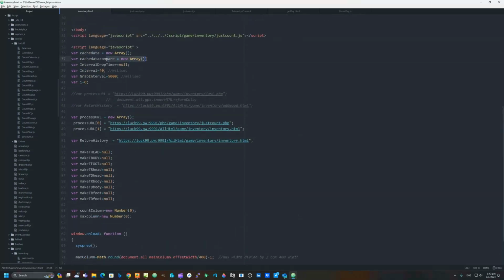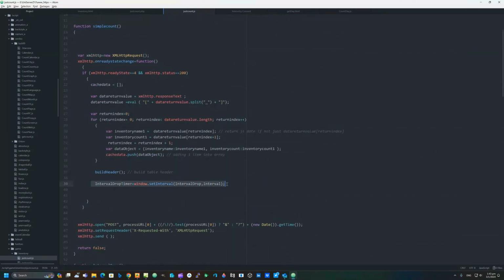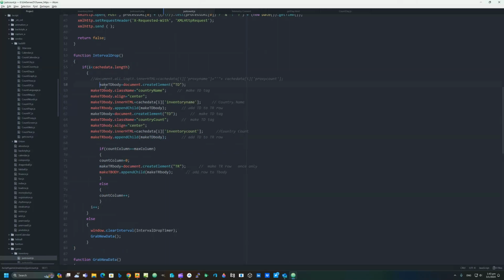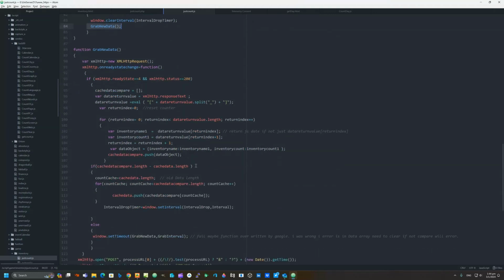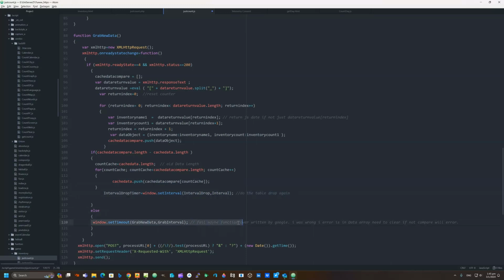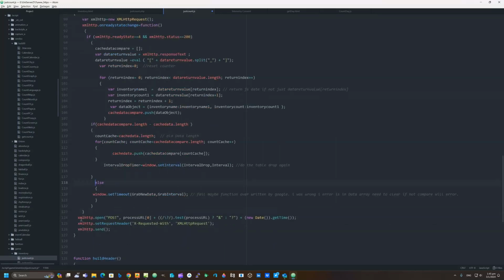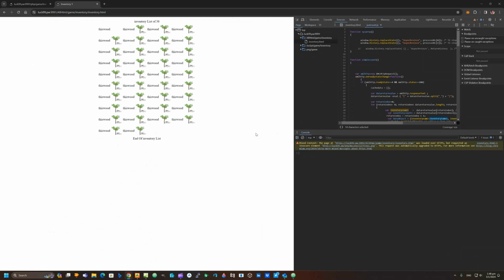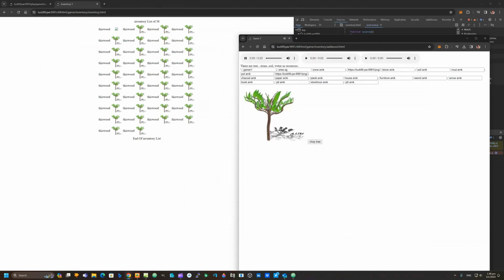Backstyle Journey xml http grab new data every 5 sec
My backstyle animation journey  update a recording on event and error

This is a skip from main channel where i record the begining of animation
anyway just a channel to record down my backstyle journey